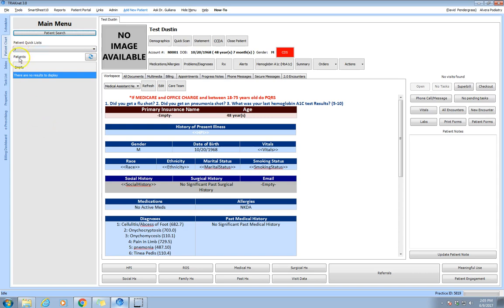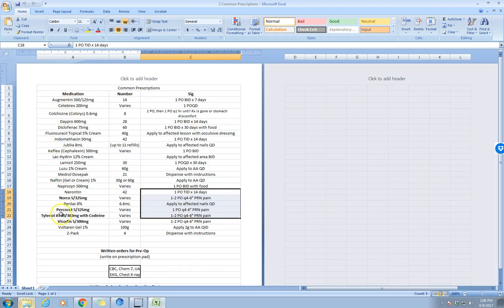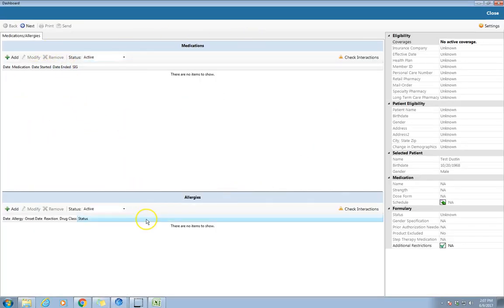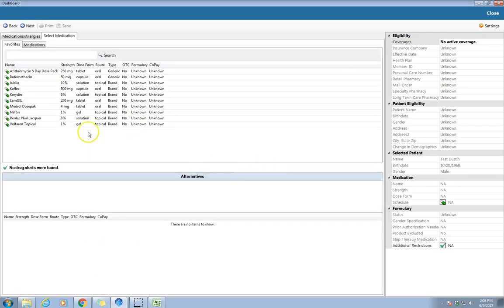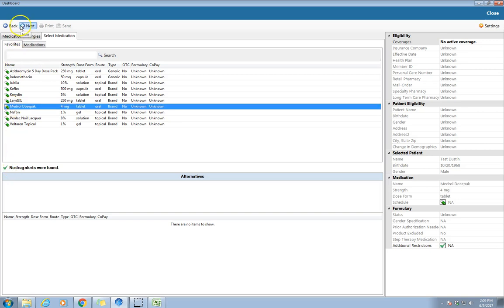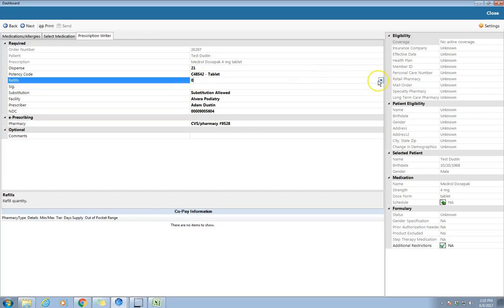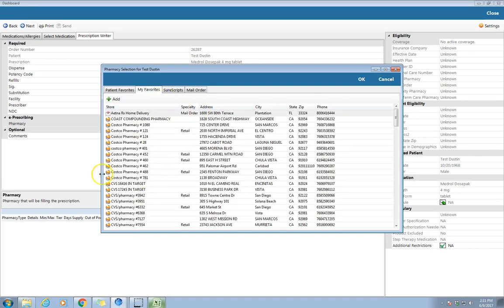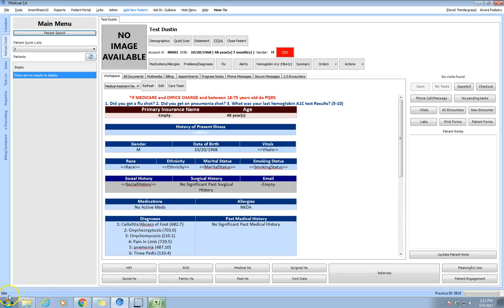How to enter electronic prescriptions using traknet